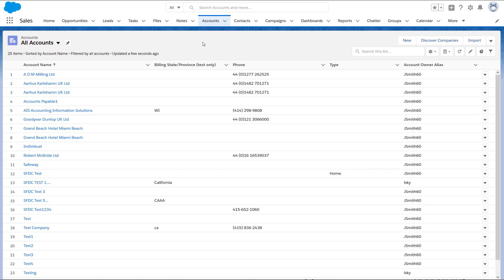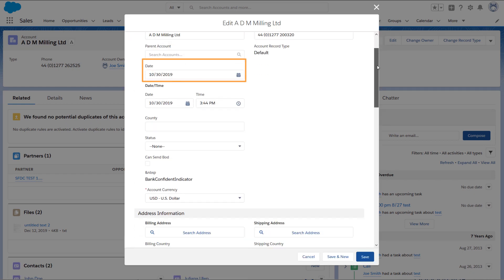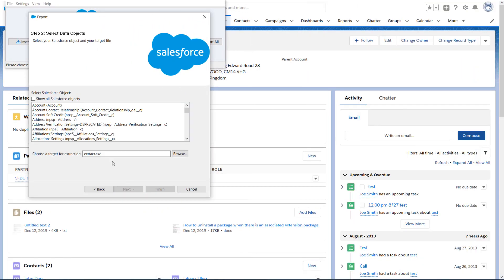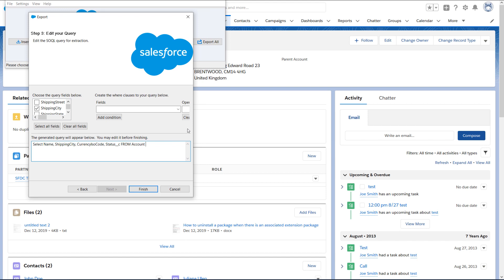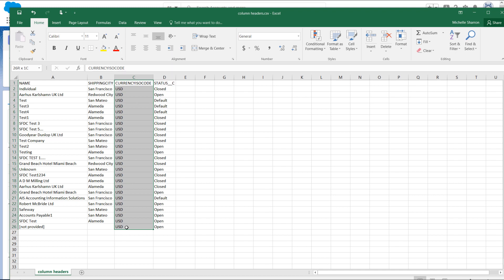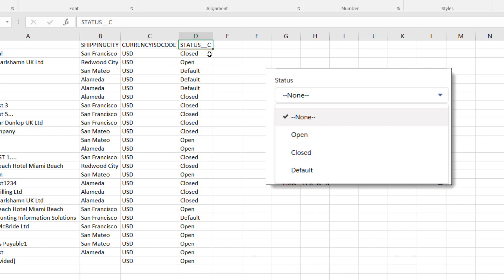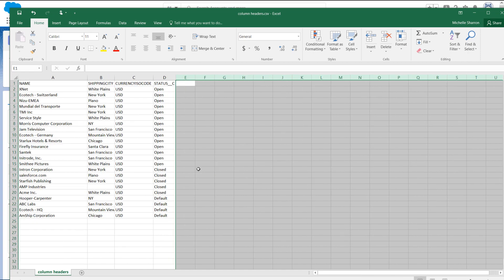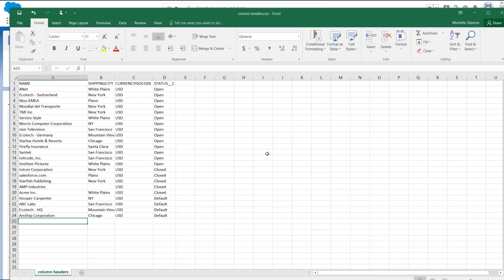How to Prepare a CSV File to Insert Using Data Loader | Salesforce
This screencast walks a system admin on how to prepare a CSV file to insert records using data loader.